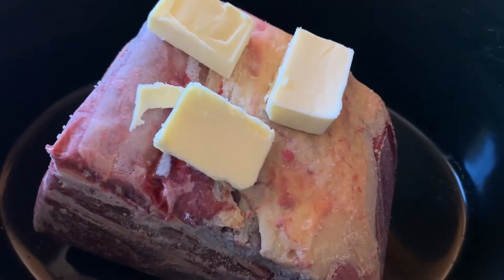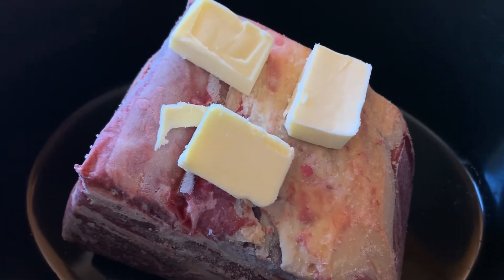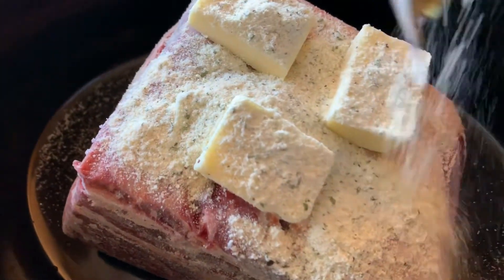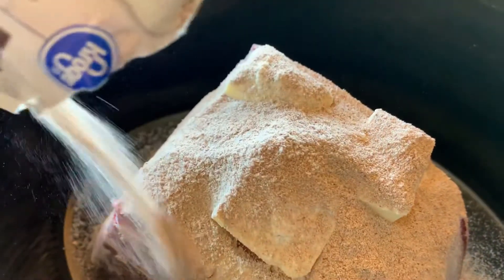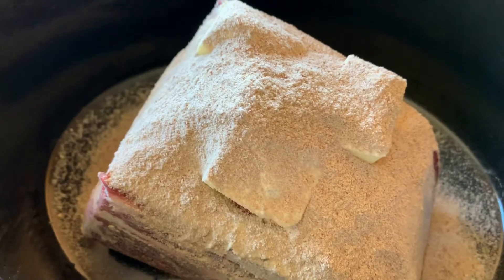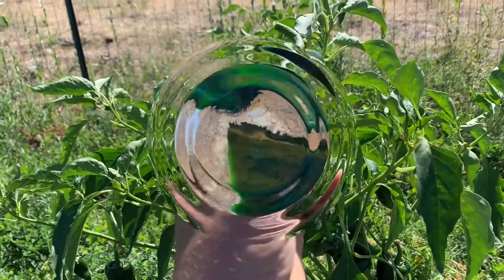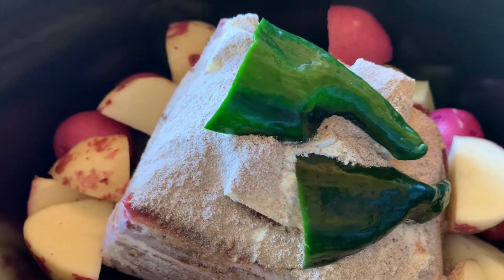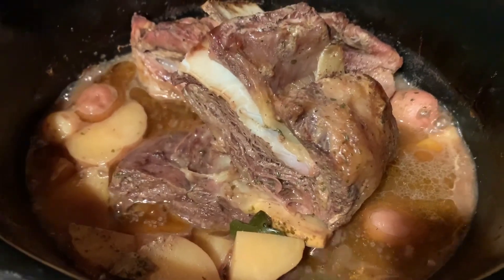Mississippi Mud Roast - Beef, Elk, Deer, Moose or Bear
WHAT WILL YOU NEED TO MAKE MISSISSIPPI MUD ROAST?

Here’s the best part about making this roast, it’s so simple! You just need the following:

-a roast
-potatoes
-ranch dressing mix
-au jus gravy mix
-butter
-jarred pepperoncini peppers or fresh Anaheim pepper

All of this comes together to make the tastiest, tenderest, most delicious pot roast ever.

This is a staple here on our homestead. The kids just love it. It’s so full of flavor!